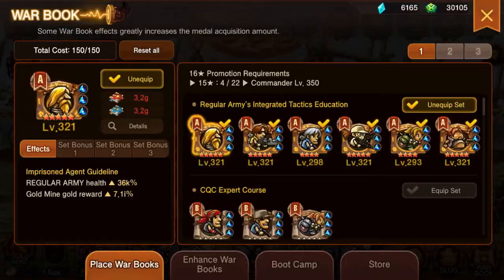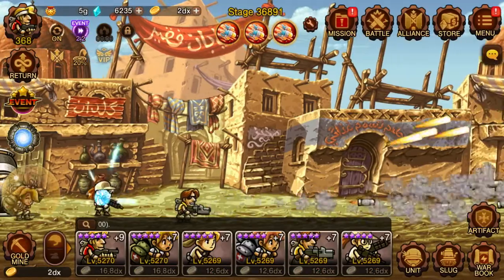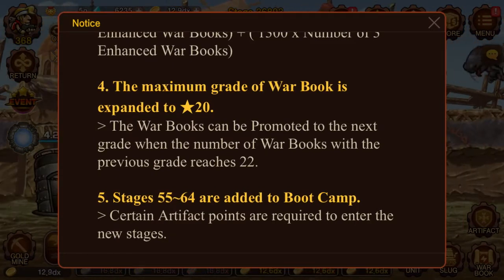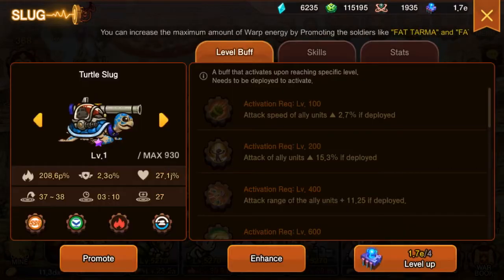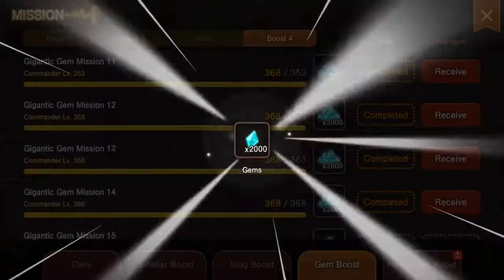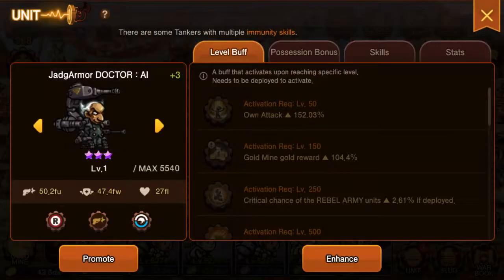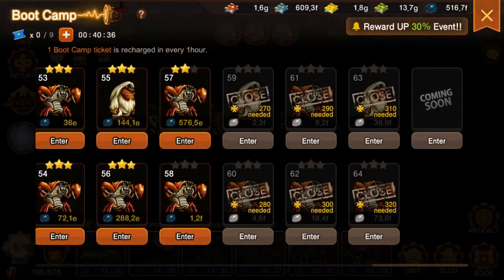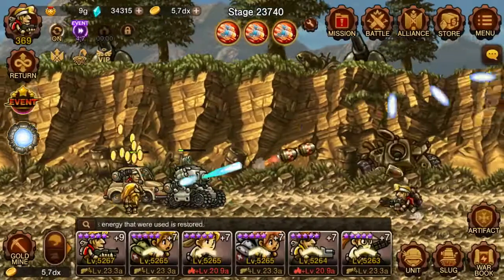Boost Rewards Are Insane - Metal Slug Infinity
These boost rewards are insane; but not nearly as insane as the honor coin refund. It feels like we all just hit the jackpot!

► Music Credit: Artificial.Music Track Name: "Don't Leave Me Here Alone" Music By: Artificial Music @ License for commercial use: Creative Commons Attribution CC BY 3.0 Share Alike (CC BY 3.0 SA) License.